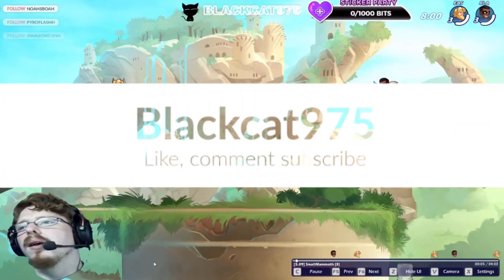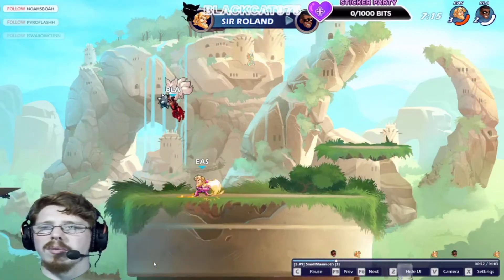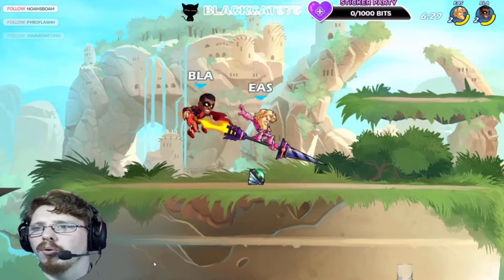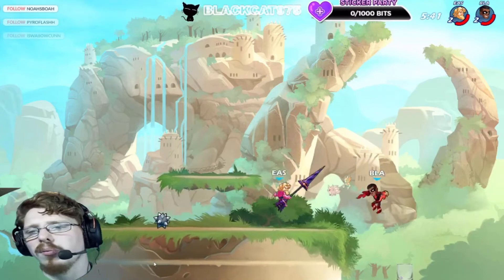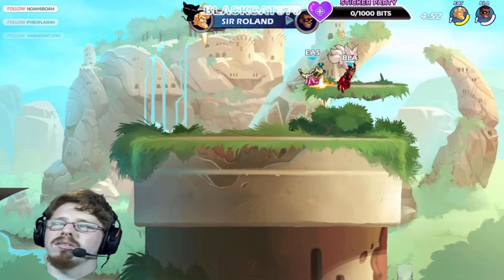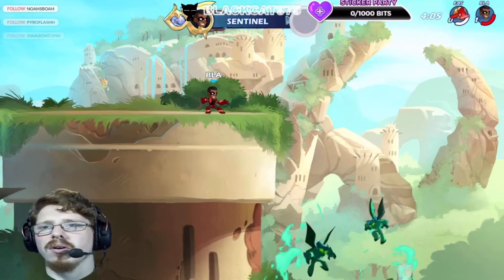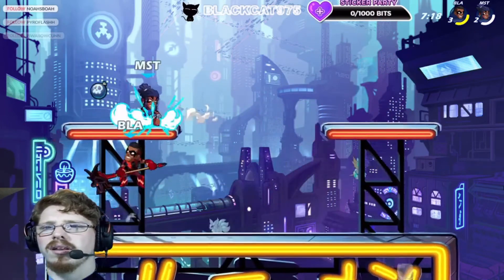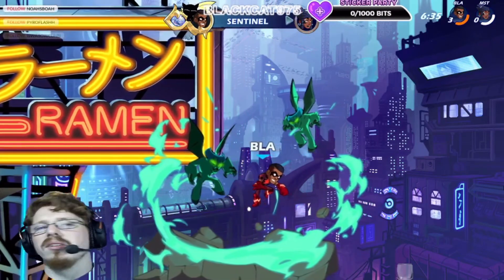Brawlhalla- Game play with Sentinel V2 esport skin combo match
Brawlhalla is a free-to-play 2D Platformer fighting game developed by Blue Mammoth Games and Ubisoft for Nintendo Switch, Xbox Series X|S, Xbox One, PS5, PS4, Steam, iOS, and Android, with full cross-play across all platforms. The game was shown at PAX East